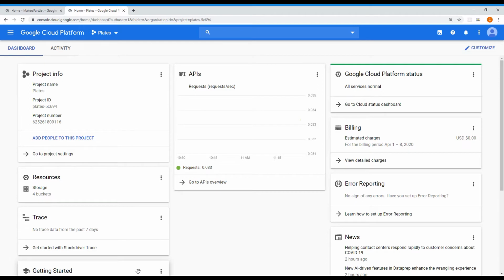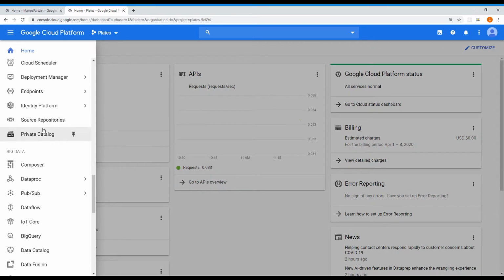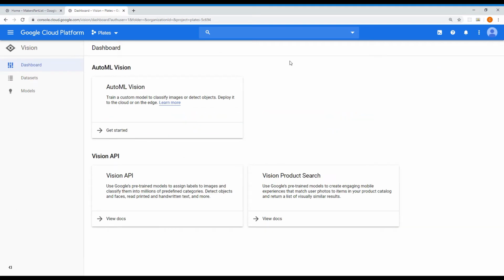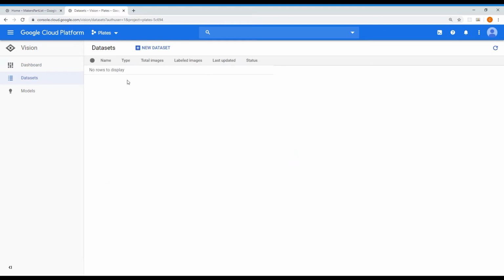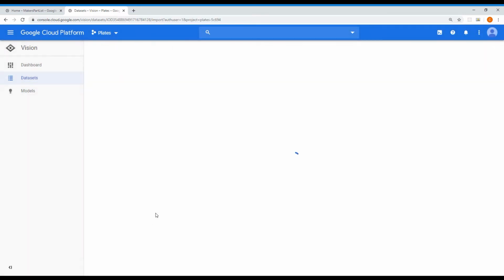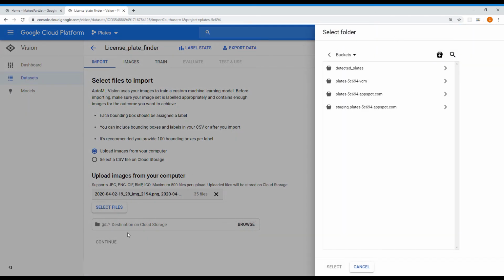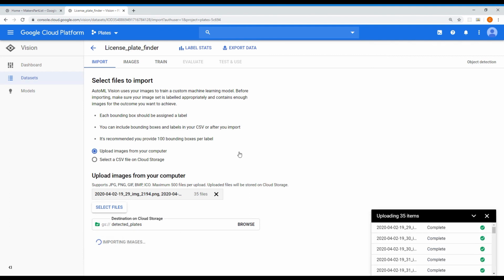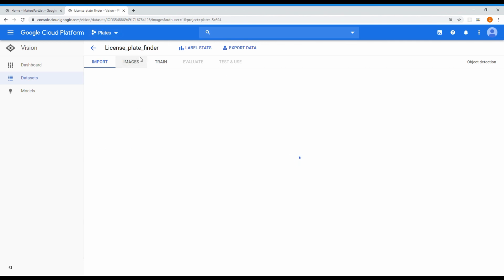Google AutoML Tutorial: Step 1 Importing Images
I show you how to upload image to googles automl vision service.